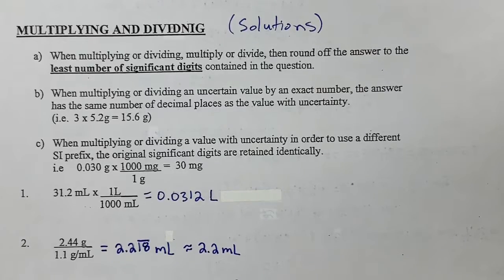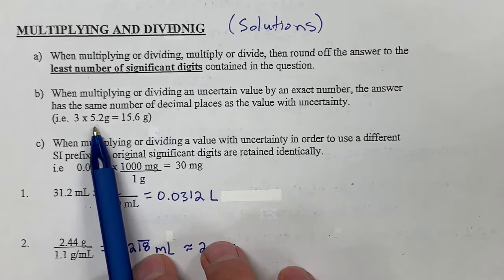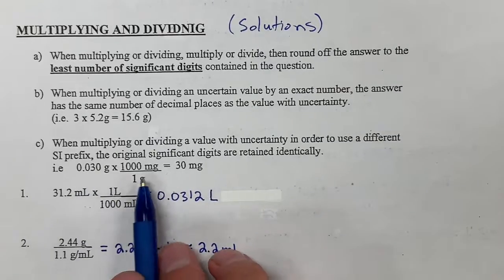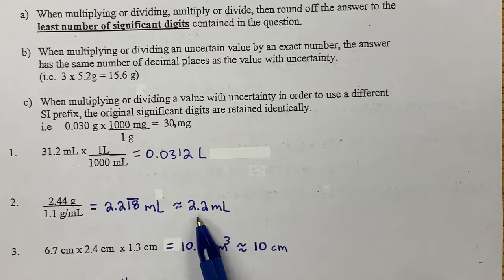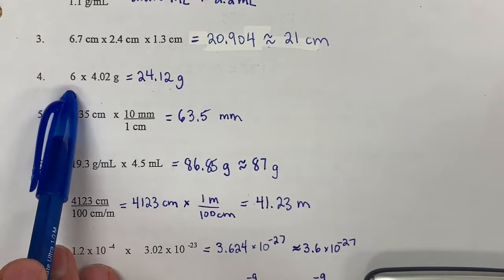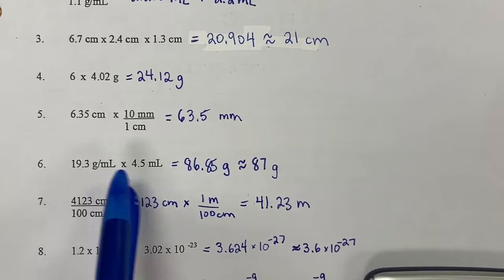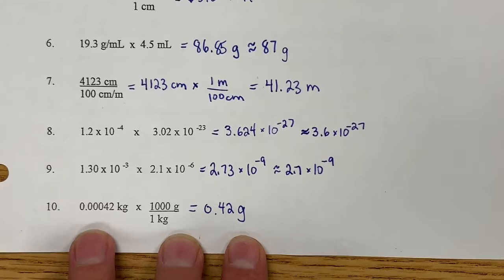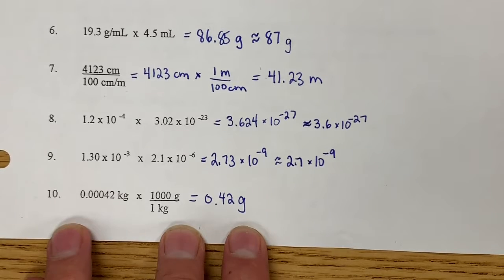Significant digits when multiplying and dividing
Examples of significant digits when multiplying and dividing.